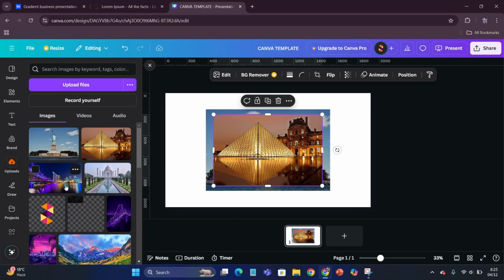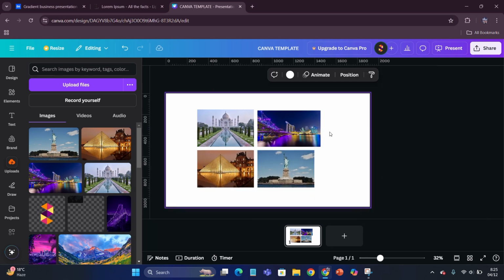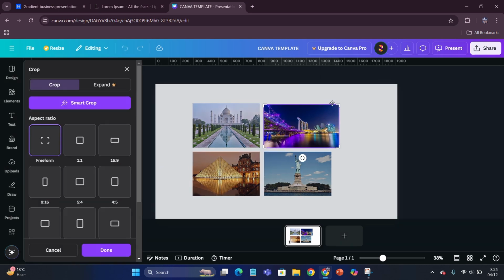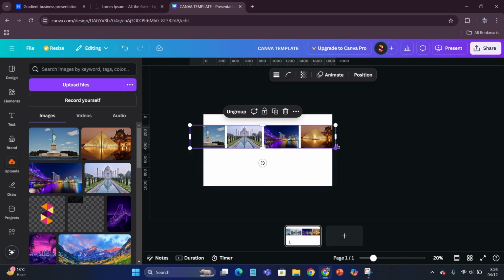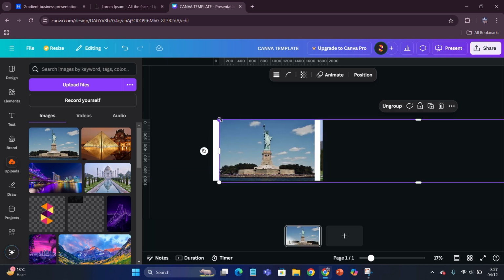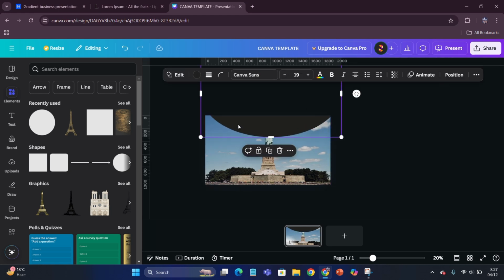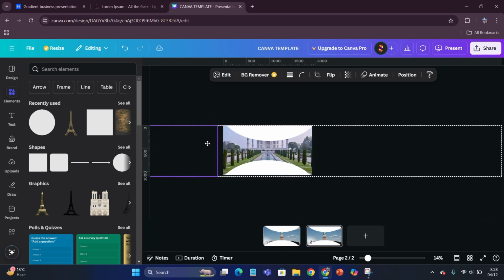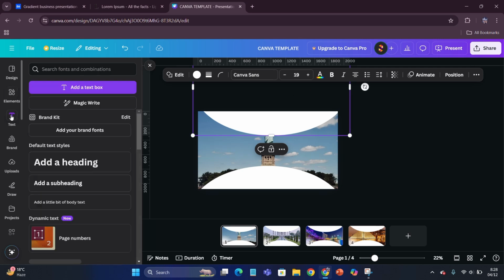Full Canva Tutorial to make amazing TEMPLATE